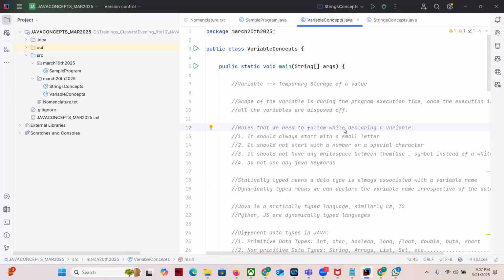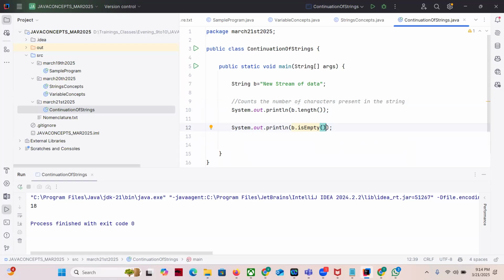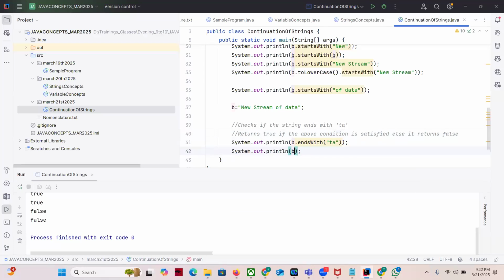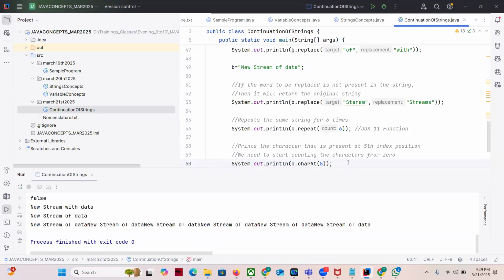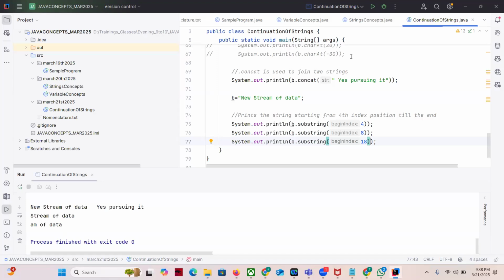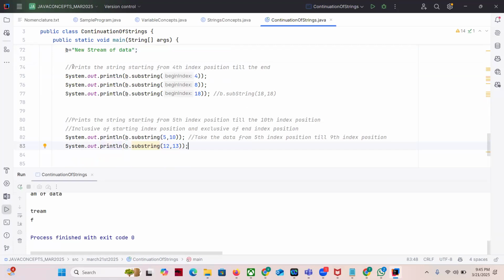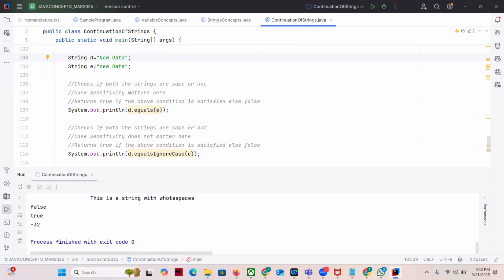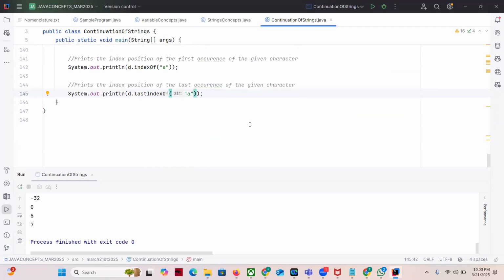Selenium with Java Day 3 Video On 21st march 2025.Call or WhatsApp us on +91-9133190573 to Enroll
2) Cloud Performance Engineering in DevOps - Core to Master Level

9) SAPGUI protocol - Performance Testing for SAP applications Using LoadRunner

19)Automated Performance : End user experience , Monitoring and Jenkins Pipeline execution – Crash Course

28)Winning New Performance Testing Clients and Presenting Performance Test Proposals

29)Crash Course On Performance Monitoring – End User Experience of Web and Mobile Apps